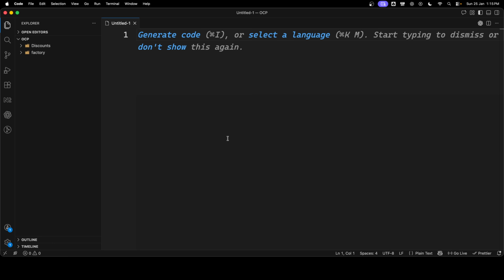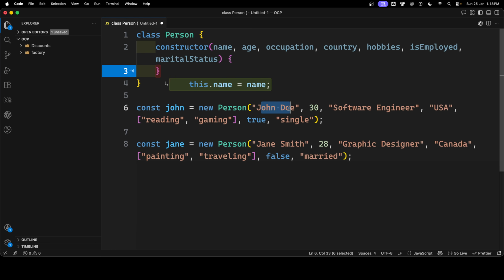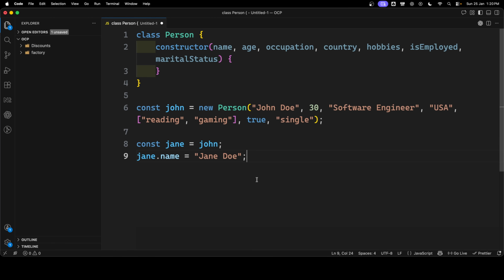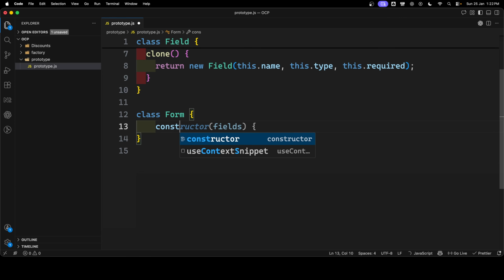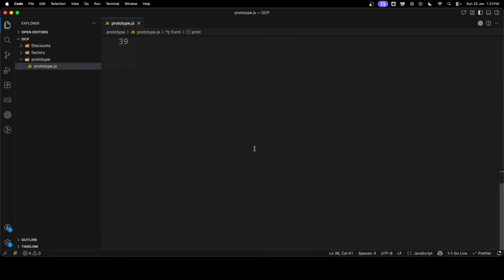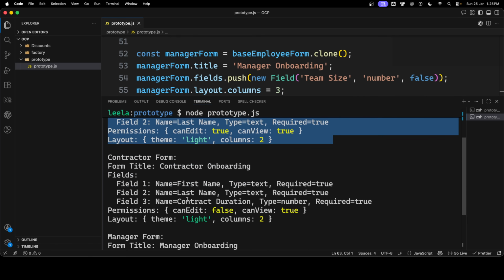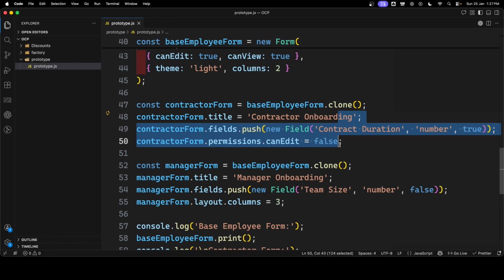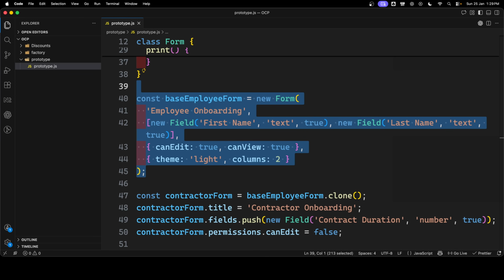21. Prototype Design Pattern in JavaScript | Real-Time Example Explained Clearly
In this video, we explain the Prototype Design Pattern in JavaScript in a clear and practical way using a real-time production example.

Many developers confuse JavaScript prototypes with the Prototype Design Pattern. This video removes that confusion completely and explains how the Prototype Pattern works, why it is used, and when it should or should not be used.

You will learn:
 • What problem the Prototype Design Pattern solves
 • How it differs from JavaScript prototype inheritance
 • A real-time form-based example (Employee, Contractor, Manager forms)
 • Complete working JavaScript code
 • Line-by-line explanation of the clone logic
 • Benefits and limitations of the Prototype Pattern
 • Performance impact and memory considerations
 • When Prototype Pattern is a good choice and when it is not
 • Why Prototype Pattern is not suitable when immutability is preferred

This video is useful for:
 • JavaScript developers
 • Frontend and backend developers
 • Interview preparation
 • Learning design patterns with real-world examples

If you are learning JavaScript design patterns, this video will give you a strong and practical understanding of the Prototype Design Pattern.